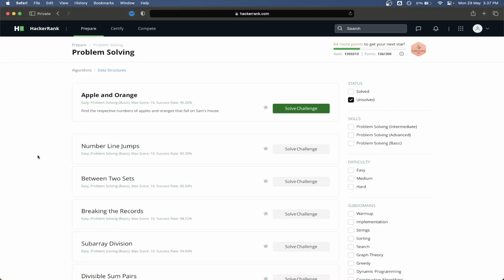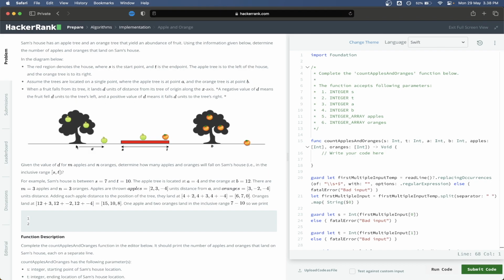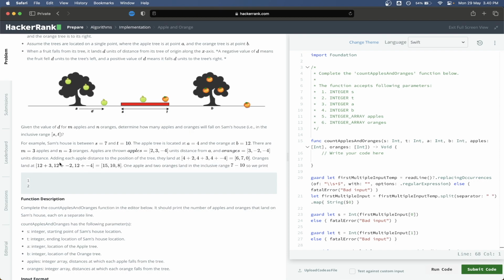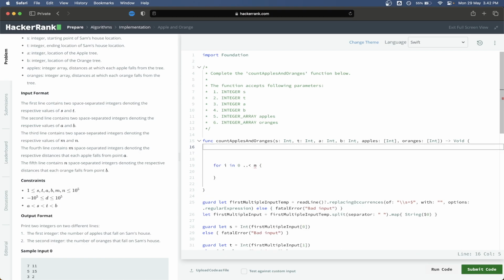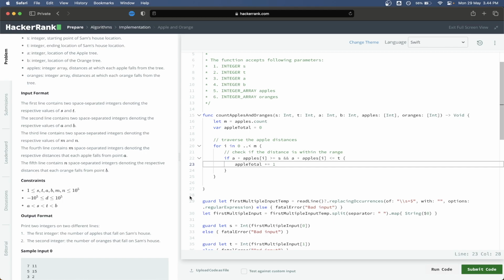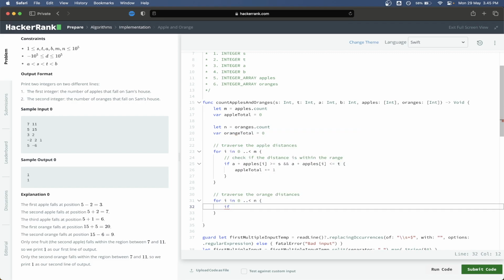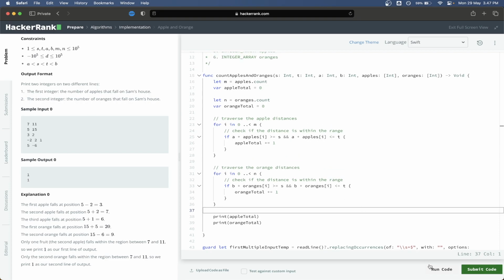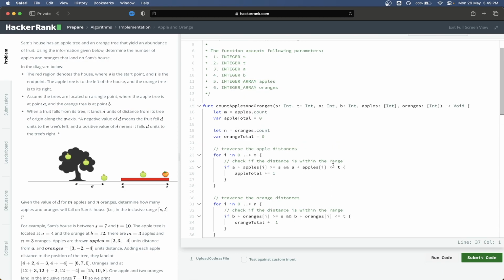HackerRank Challenge - Problem Solving Part 14 - Apple and Orange (Swift)